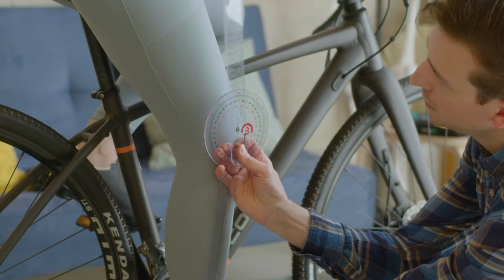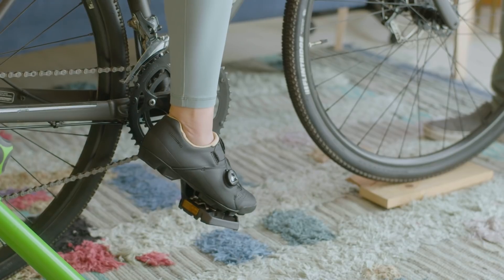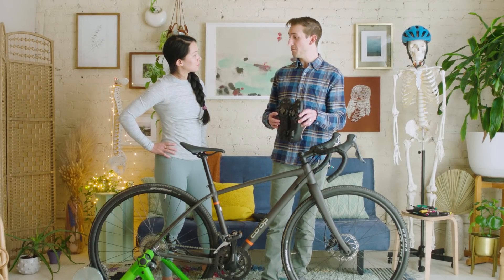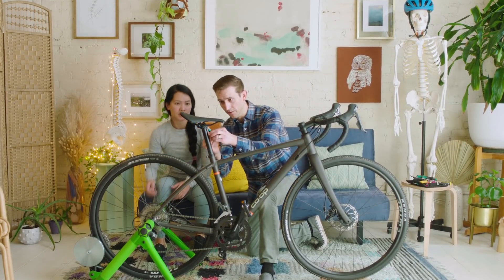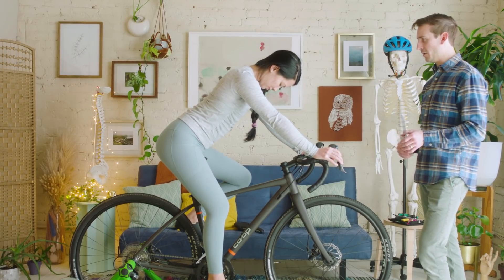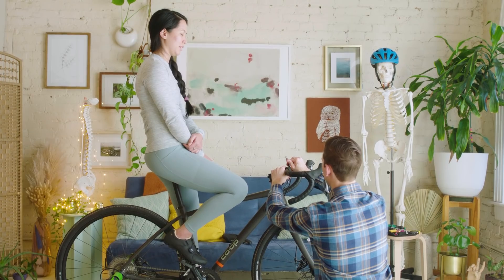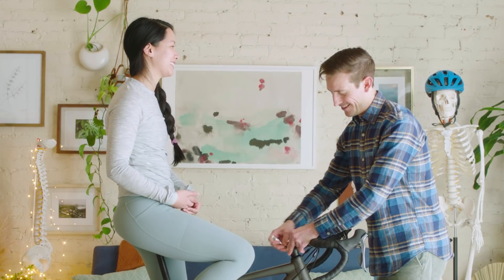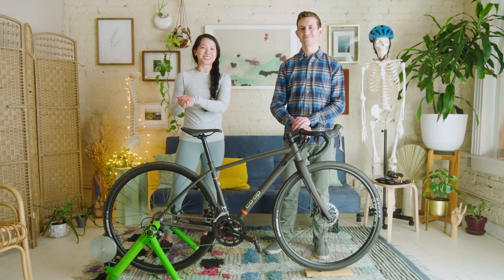Expert Bike Fit and Form | Deeply Moving with Elena Cheung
Elena Cheung is joined by her friend and physical therapist Scott McClave for some expert bike fit and form tips! Learn about the three major contact points and why a proper bike fitting will help you take your cycling to a new level of comfort and efficiency whether you are an absolute beginner, casual bike commuter, or have been logging miles for years!

Scott McClave is a physical therapist with a passion for cycling. Prior to earning his doctorate in physical therapy from the University of Washington, he spent many years working in bike shops and was on the editorial staff for a popular mountain biking magazine. Blending his unique knowledge of the human body, bicycles, and injury rehabilitation he has treated a wide cycling population from weekend enthusiasts to seasoned elite racerss. When he is not helping others get the most out of their cycling experience he is outside pedaling on the roads or trails.

Elena Cheung is a Seattle-based movement specialist and yoga teacher whose clients range from professional and high-performance athletes to individuals looking to move and feel better in their bodies. As a certified Yoga Medicine Therapeutic Specialist, she delights in digging into the intricacies of anatomy and teaching others to find joy in their own movement by supporting self-inquiry and autonomy. Keep in touch with Elena on Instagram @elenashapeshifts

Executive Producers: Hayley Young and Heather Posten
Director: June Zandona